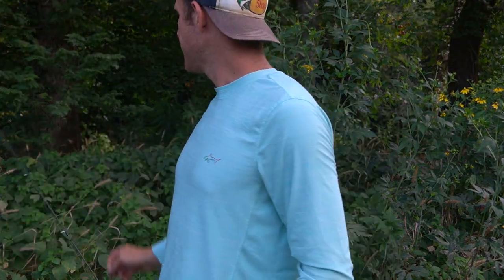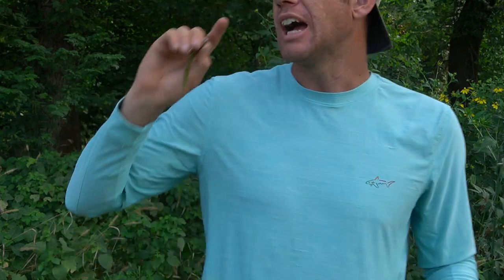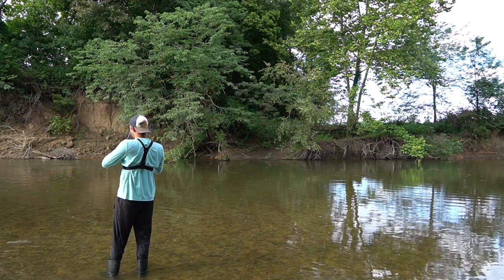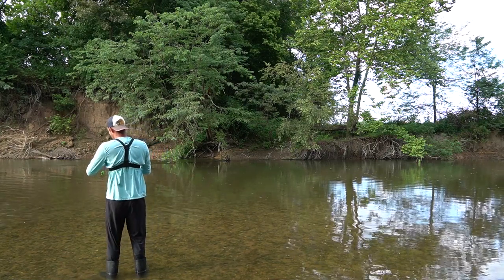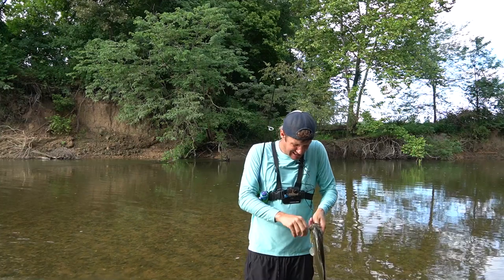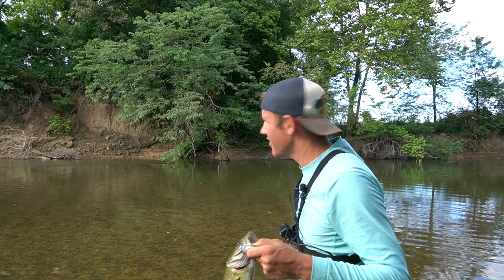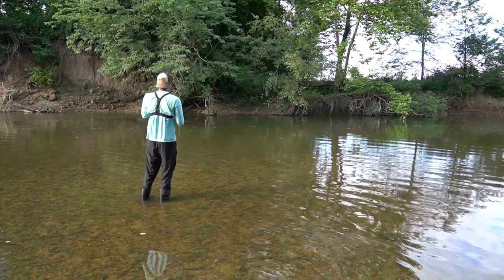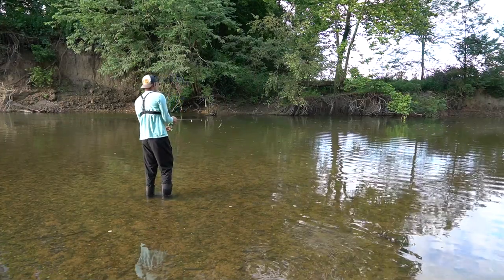Smallmouth Fishing On Gasconade River!!!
In this video we fish the Gasconade river for smallmouth bass.

Gear I use….
Release
Arrows
Broadhead
Bow sight
Bow
Hoyt Defiant
Grunt Call
Saw
Tree Stand
Range Finder
Knife
Back pack
Scent Control
Tree steps

Filming Gear
Main camara
GoPro
Extra
Camera Arm